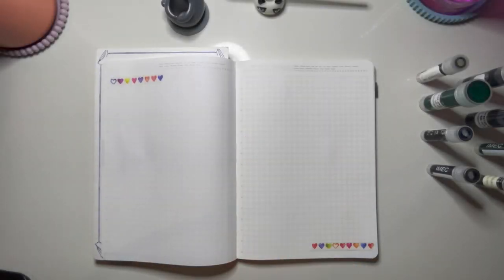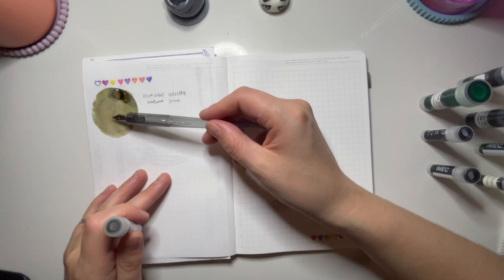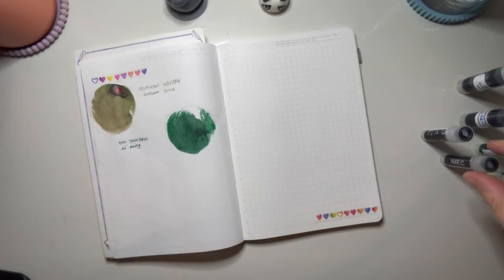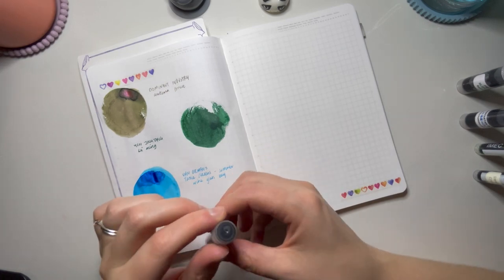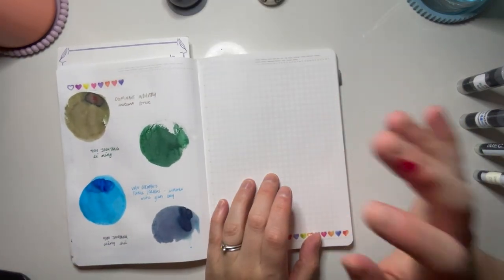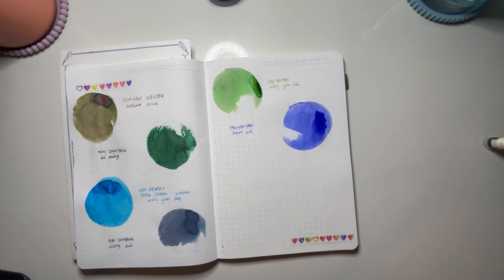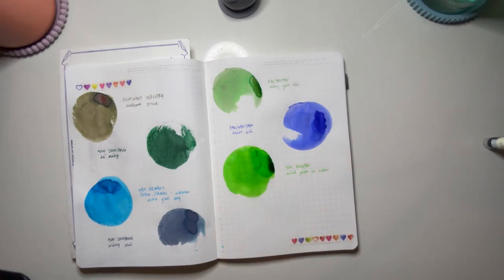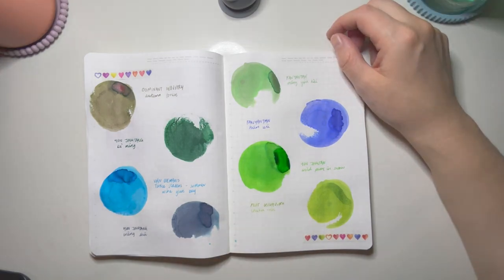Swatch Ink With Me Aussie Ink Swap Part 2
We are back for Part 2 of my Aussie Ink Swap swatching!
This video is all about blues and greens! I had so much fun swatching these and discovering different inks.

Let me know which one you would ink up first?

00:00 Introduction